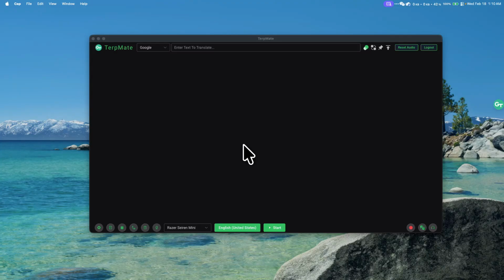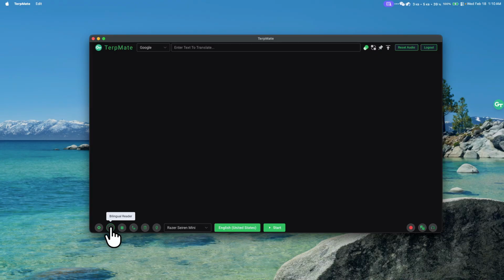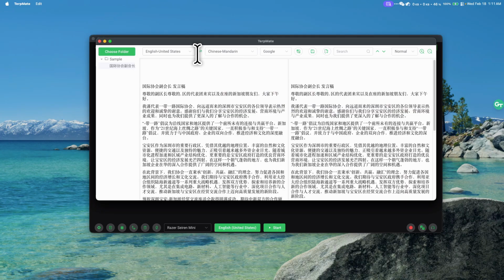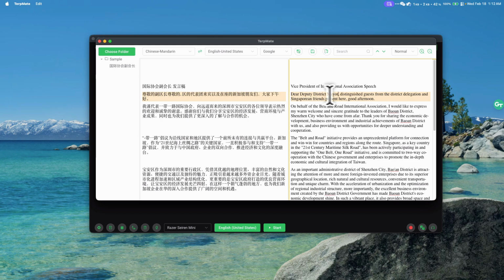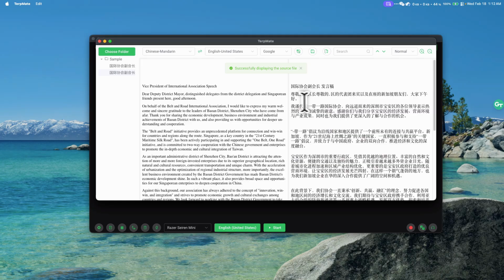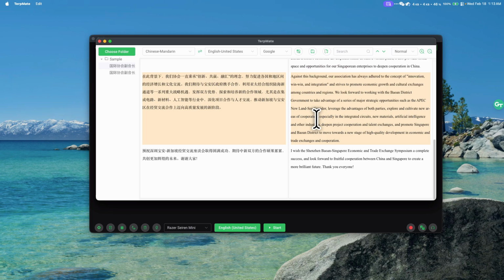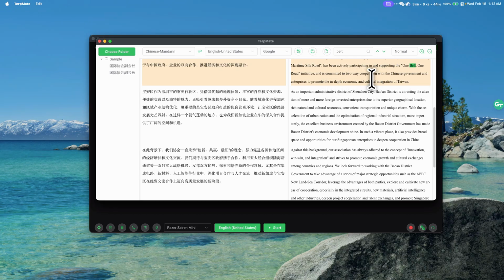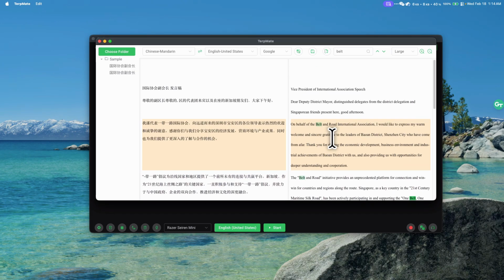TerpMate Tutorial 4: Blingual Reader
This tutorial shows how to use TerpMate Blingual Reader, to assist interpreters work on pre-scripted speeches. User guide document can be viewed and downloaded